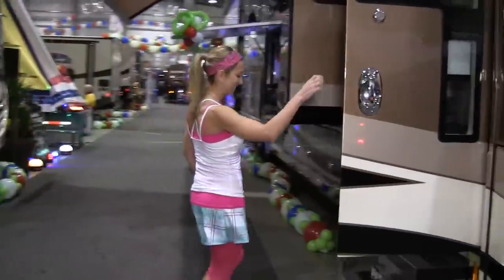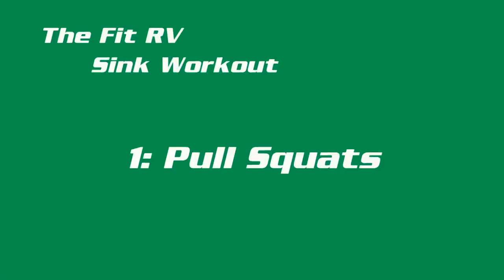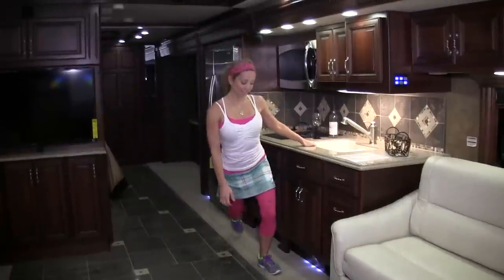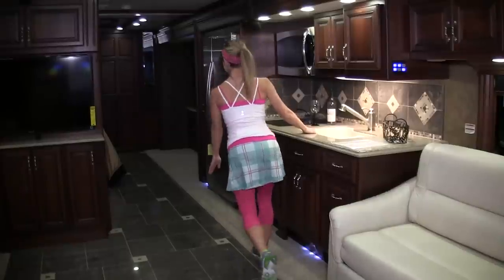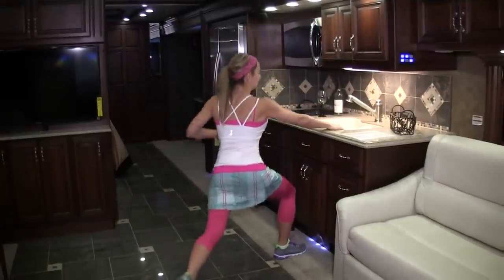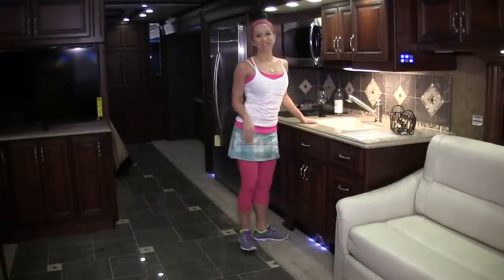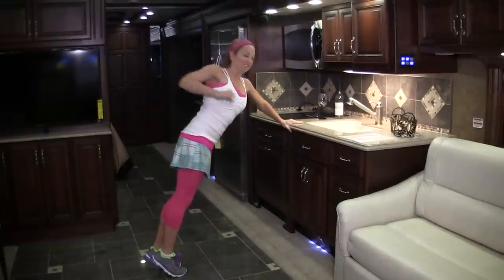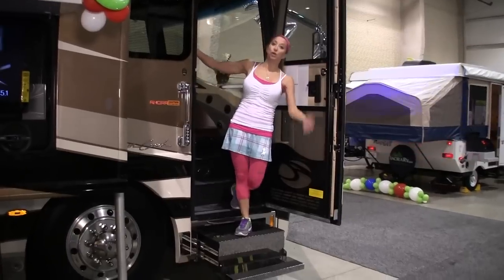Stay Fit in Your RV - The Sink Workout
In this short video, we show you four quick exercises you can do with no more equipment than the sink in your RV.  Do three sets of ten of each of these to keep your fitness and activity levels up while out on the road.  The exercises are:

1:  Pull Squats
2:  Speed Skaters
3:  Lunge with Nudge
4:  Twisting pushup with a reach

Have fun, stay fit, and we'll see you on the road!

- There's more than just the videos!